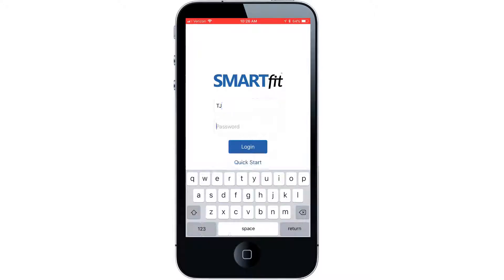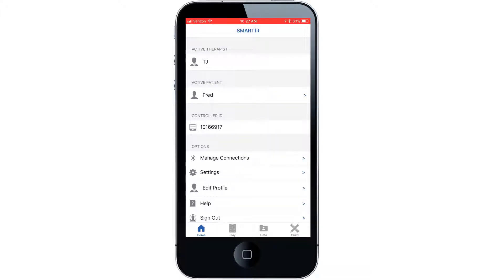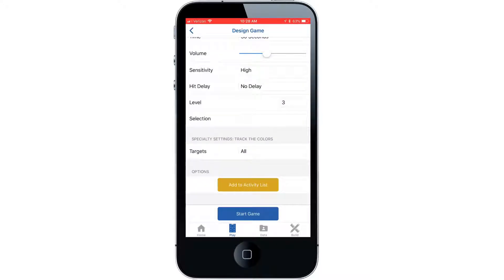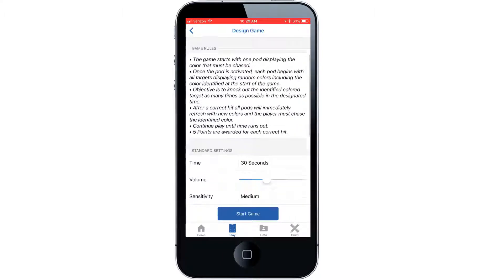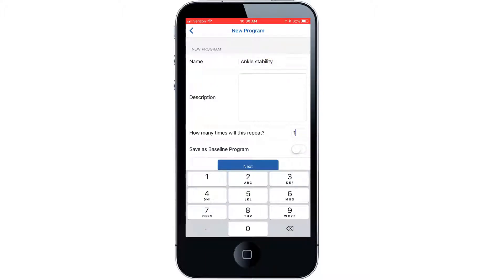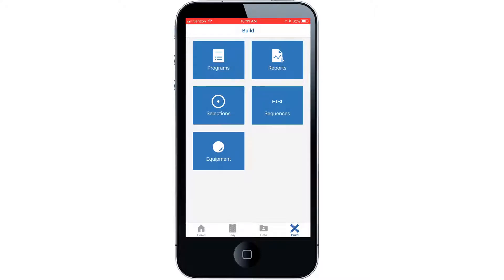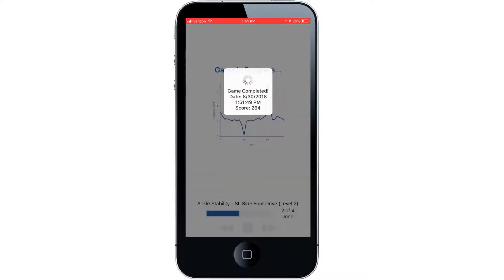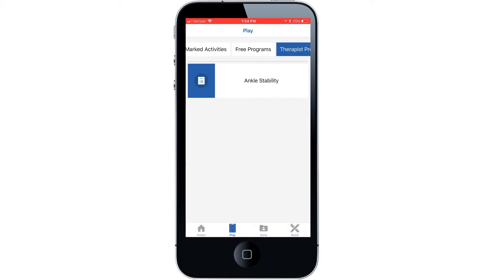How to Build a Program for a Patient